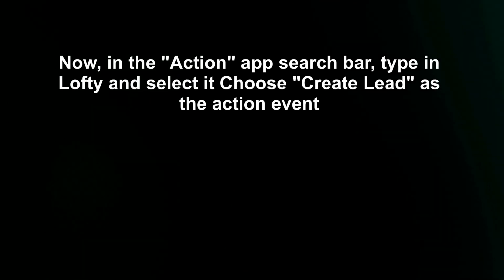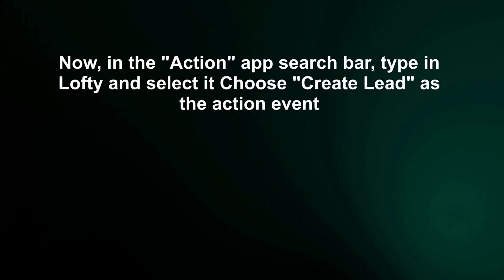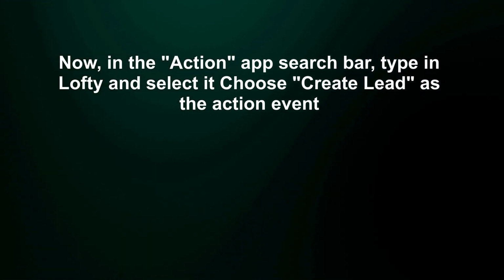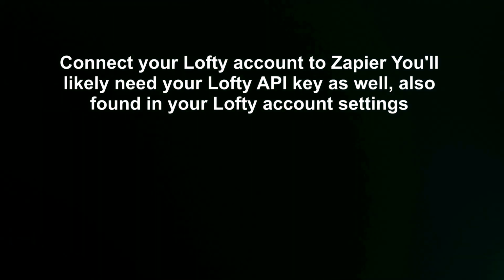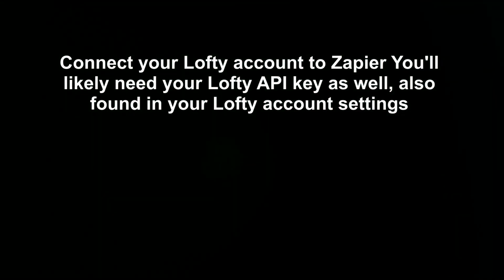How to Connect Homes.com to Lofty - GUIDE!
How to Connect Homes.com to Lofty: Connecting Homes.com to Lofty typically involves using a third-party integration platform like Zapier to automatically transfer leads and property data between the two systems, enabling you to centralize your lead management and streamline your marketing efforts, while also enhancing your ability to nurture leads and convert them into clients, thereby maximizing the efficiency of your real estate business.

00:00 Intro
00:06 Zapier Account
00:12 Lofty Account
00:18 Create Zap
00:23 Trigger App
00:29 Connect Homes.com
00:35 Action App
00:40 Connect Lofty
00:46 Map Data Fields
00:55 Test Zap
01:00 Turn Zap On